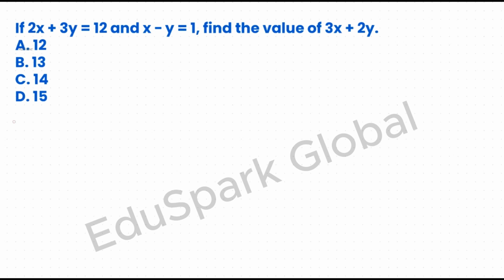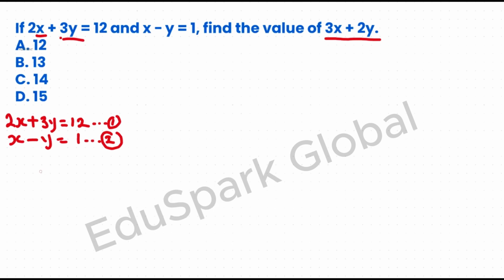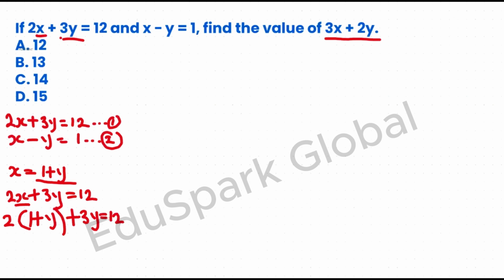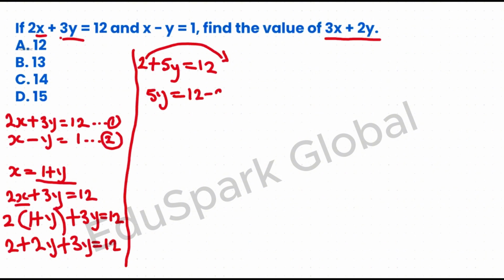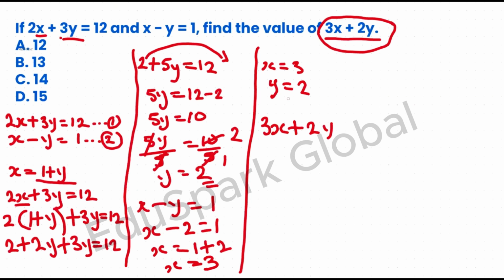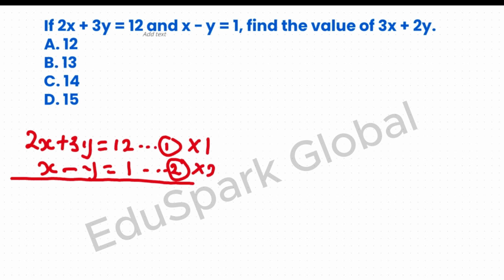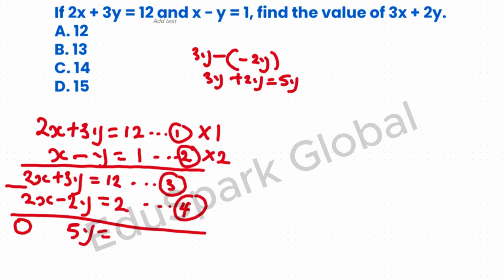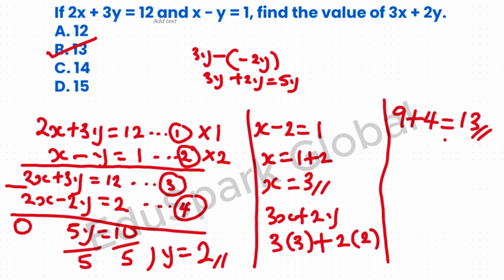How to Solve Simultaneous Equations (Elimination vs Substitution Explained)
Are simultaneous equations confusing you? Do you struggle to solve algebra questions quickly during exams? In this powerful math lesson, you will learn how to solve simultaneous equations fast using simple exam tricks that save time and reduce mistakes.

This video explains both elimination method and substitution method in a very easy step-by-step way. This is designed to improve your speed, confidence, and problem-solving skills. These are the types of questions students commonly see in WAEC, GCSE, SAT, and other secondary/High school mathematics exams.

By the end of this lesson, simultaneous equations will feel simple and logical instead of difficult and stressful.

This video is perfect for students preparing for exams, teachers looking for better ways to explain algebra, and anyone who wants to build a strong foundation in mathematics. Learning these techniques can help you solve questions faster, improve your grades, and develop confidence in math problem solving.

Watch till the end and try the practice questions yourself. Pause the video, solve along, and compare your answers. Consistent practice will help you master simultaneous equations and other algebra topics.